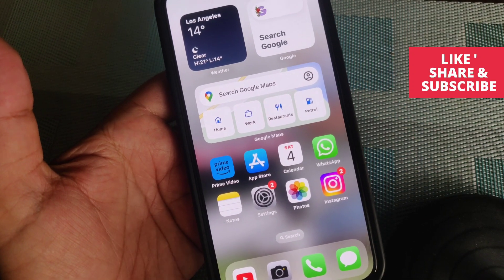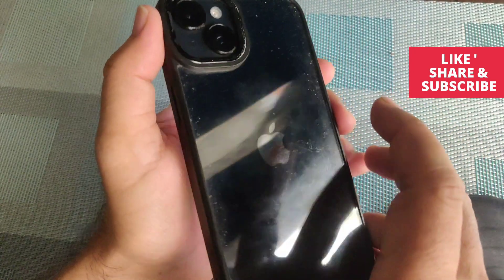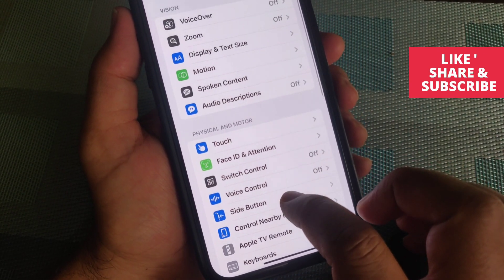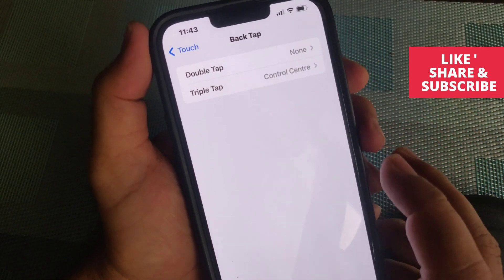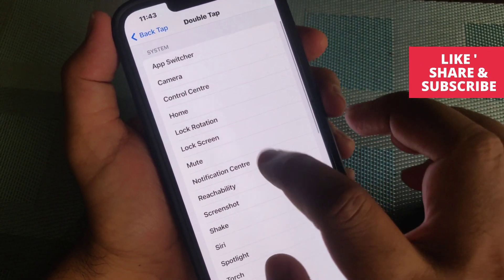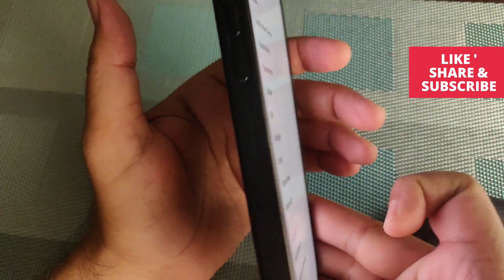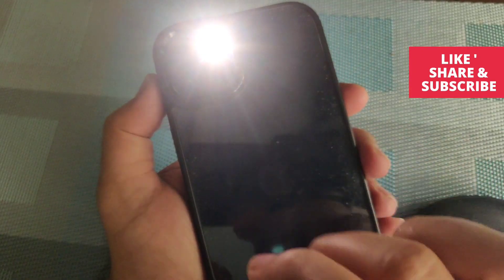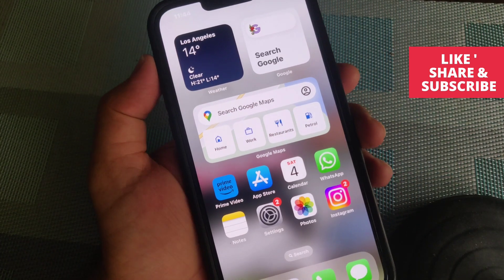How to turn on iPhone flashlight by tapping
How to turn on iPhone flashlight by tapping - How to turn on flashlight by tapping back of iPhone || iOS 18 Back tap iPhone

Learn in this iPhone tips and tricks video, I show you how to turn on or off your iPhone flashlight by tapping the back glass.